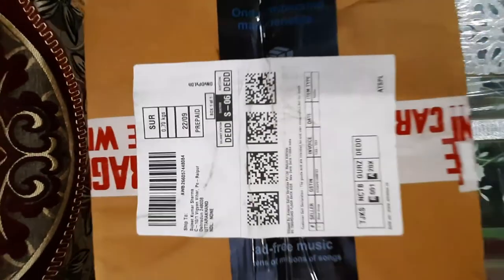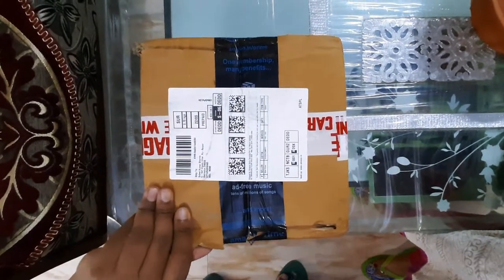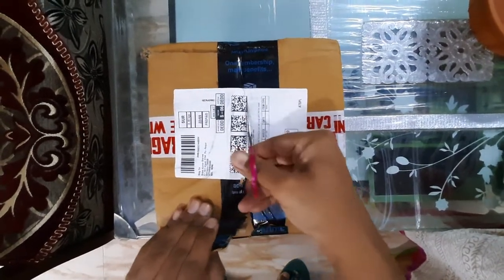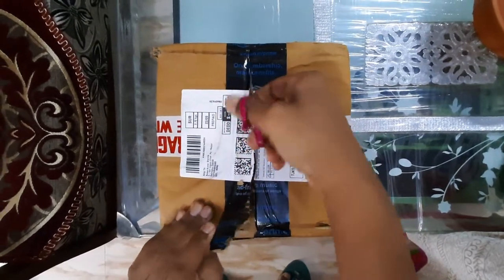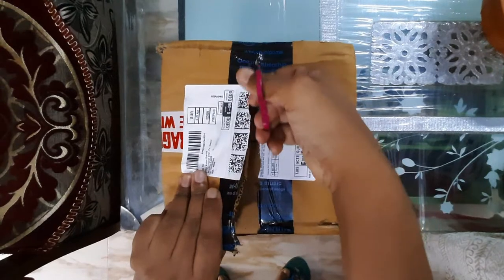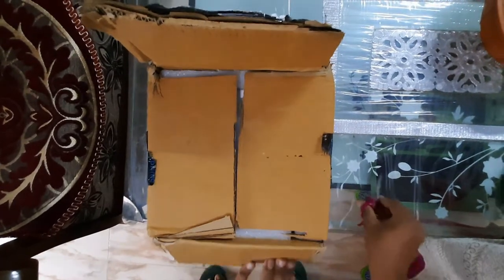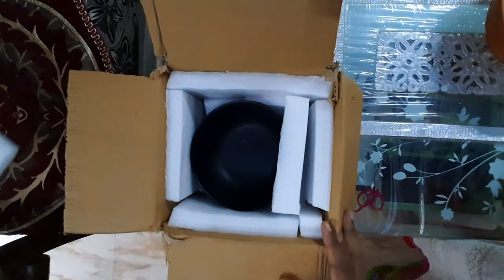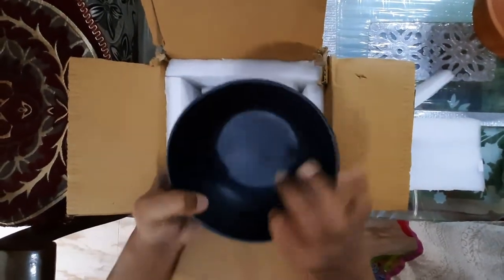Microwave safe Volcraft Ceramic bowl Unboxing & Review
Buy Ceramic Bowls Online in India

Microwave safe Ceramic bowls
Are ceramic bowls microwave safe?
Glass and glass ceramic cookware is microwave safe as long as it doesn't have gold or silver rims. Glass cups may or may not be microwave safe. Never reuse frozen food trays and containers.

Does ceramic explode in the microwave?
Water absorbs microwave radiation so it heats up in the microwave. If a ceramic dish is porous, it slowly absorbs liquids and traps them in little cavities in the clay. ... This not only causes the clay to heat up but the pressuriz ed pockets of water could cause the dish crack or explode.

Why do ceramic bowls get hot in microwave?
In the case of ceramics, they may contain materials that increase the absorption of microwaves. Since the container is on the outside of the food, they are exposed to the highest energy density of microwaves (the microwave heating is attenuated as it passes through the container/food).

What temperature does ceramic crack?
Even some oven-safe ceramics can only handle a certain heat level, which poses the question "at what temperature does ceramic crack?" While many ceramics can handle temperatures up to 3,000 degrees F, they can be sensitive to a quick change in temperature.

What item Cannot put in microwave?
15 things to never put in the microwave
Paper bags. Paper bags can release toxins that can potentially catch fire.
Take-out containers. If the container has any metal, don't put it in the microwave! ...
Yogurt & butter containers. ...
Eggs.
Styrofoam
Grapes
Cookware with metal trim
Sauce or dip without a cover.

Can you microwave cold ceramic?
You can use the cold ceramic in the microwave safely, but you will have to gradually increase the temperature of the chilled dish. Furthermore, verify that your ceramic items are microwave safe and do not have a metal rim, high moisture content or something else that can create a problem at the time of heating.

How can you tell if a ceramic bowl is oven safe?
Look for bowls that are marked ovenproof when purchasing dinnerware or cooking bowls. If the packaging doesn't clearly state that the bowl is oven safe, then you can look for an image on the bottom of the bowl.

Can glass explode in the microwave?
Due to the tiny air bubbles trapped in a glass container, the container might shatter, crack or explode. But a microwave will not be able to melt glass. So, you can microwave cold glass containers (microwave-safe) for as much time as needed and not face any melted glass issue.

Can you bake in a ceramic dish?
Image result
Like glass, ceramic bakeware is sensitive to extreme temperature changes, so don't place that hot dish in a cold water bath. When to use it: Use ceramic bakeware the same way you would glass. It's great for casseroles.

Are ceramic utensils always microwave oven safe?
Is ceramic microwave safe? Yes, ceramics like stoneware and porcelain are generally save for microwaves.

What utensils can be used in microwave?
Utensils made of Glass, silicon and microwave safe plastic can be used. Utensils made of metal should not be used. Utensils having metallic paint should not be used.

Which is best utensils for microwave cooking?

Can we put aluminium utensils in microwave?
Plus Pack is helping to dispel the myth that aluminium containers are dangerous to use in the microwave oven. A major study led by the European Aluminium Foil Association (EAFA) shows that aluminium containers are perfectly suited for microwave cooking when only a few guidelines are followed.

What material Cannot put in microwave?
Styrofoam cups, bowls, take-out containers -- whatever the type, don't put it in the microwave. Styrofoam is a type of plastic, which doesn't mix well with microwave temperatures.

Can we put steel utensils in microwave?
Metal cookware should not be used in a microwave. Metal will not allow microwaves to penetrate and properly cook the food. When convection cooking in a microwave convection oven, metal and foil can be safely used. Boilable plastic pouches should be split and placed on the oven floor or inside a serving dish.

What symbol means microwave safe?

Squiggly lines indicate that your container is microwave safe. This symbol can vary a lot, sometimes showing an image of a microwave, or sometimes a dish set below radiation waves, but the squiggly lines are a constant. Squiggly lines mean you can reheat that sucker with ease.

Yes, ceramics like stoneware and porcelain are generally save for microwaves. However, avoid microwaving any ceramic plates with metallic edges or finishes.
Metal, styrofoam, ceramic, and chinaware with metal trim should never be microwaved. Some plastic materials can be microwaved, but many of them cannot.